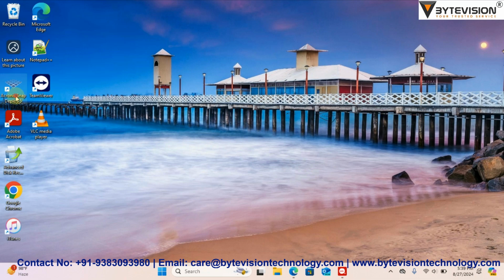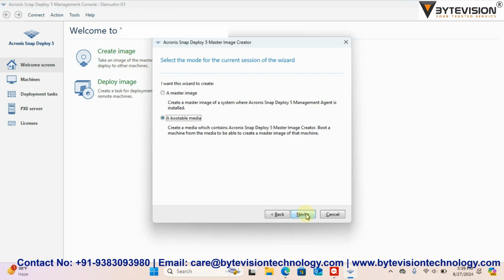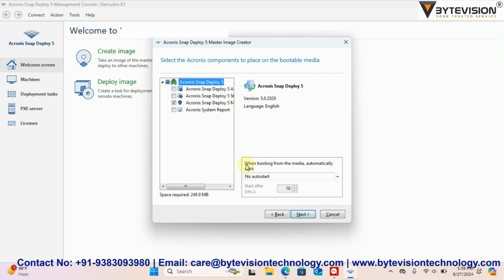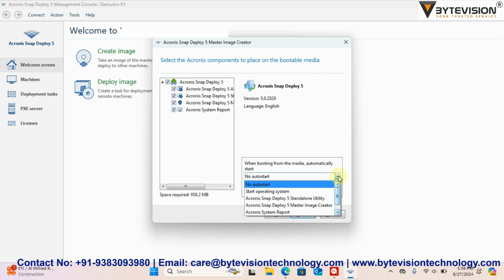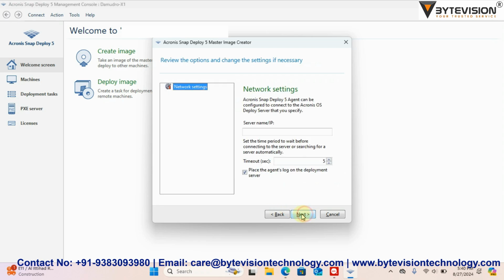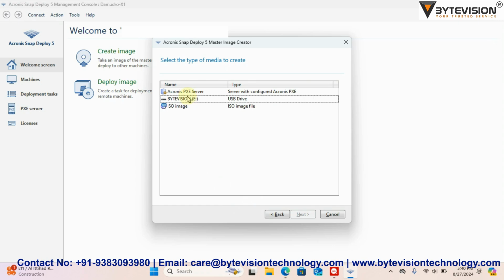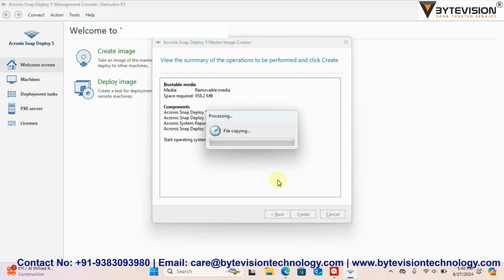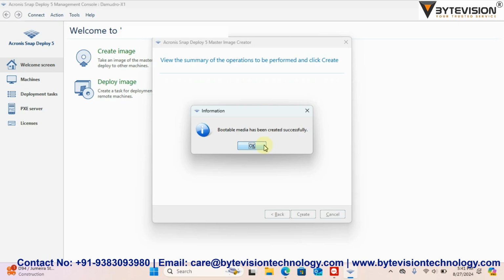Acronis Snap Deploy 5 - Bootable Pen Drive Creation Tutorial Video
You will need Acronis Snap Deploy 5 Bootable Media if you need to do offline imaging or offline system deployment.

Start Acronis Management Console and click Tools - Create bootable media:

The Bootable Media Builder wizard will start:
Select the components that you need:

Acronis Snap Deploy 5 Agent boots on a target machine to enable deployment performed by Acronis Snap Deploy 4 OS Deploy Server.
Acronis Snap Deploy 5 Standalone Utility boots on a target machine and performs deployment on its own.
Acronis Snap Deploy 5 Master Image Creator boots on a master machine and creates an image of the system.
Acronis System Report boots on a machine, collects information about the machine, and saves this information to a removable USB drive such as a USB flash drive.
You can set Acronis OS Deploy Server address, to which Acronis Snap Deploy 5 Agent should connect, if you select Acronis Snap Deploy 5 Agent earlier.
Select whether to upload the components to Acronis PXE Server, burn them to a disc or create an ISO file or save on a removable media USB:

Review the summary and click Create: